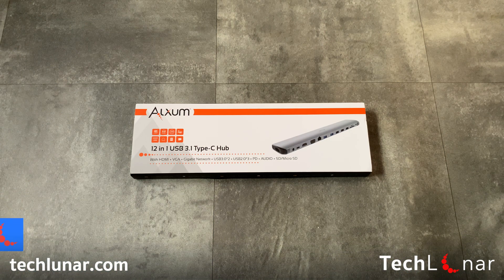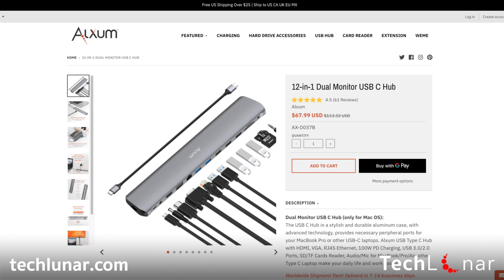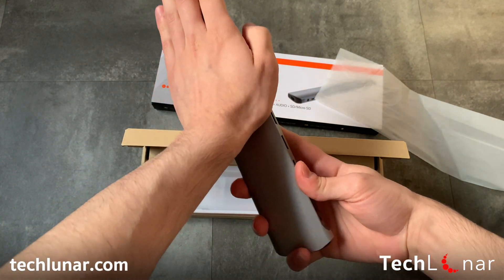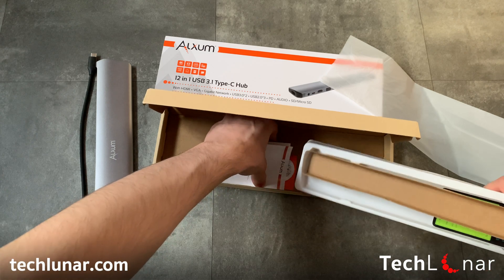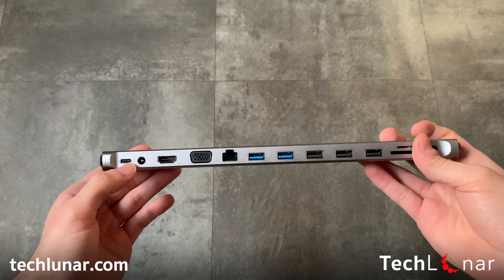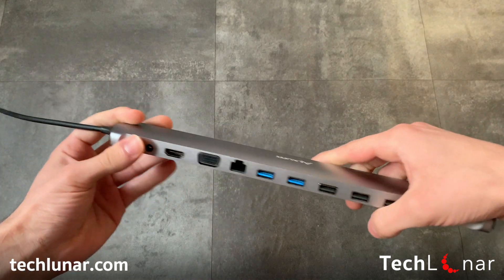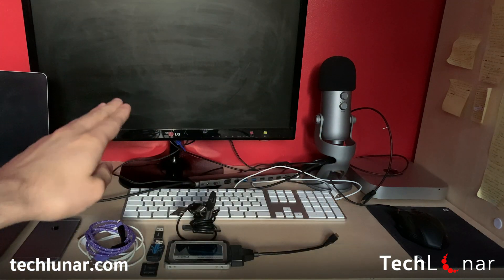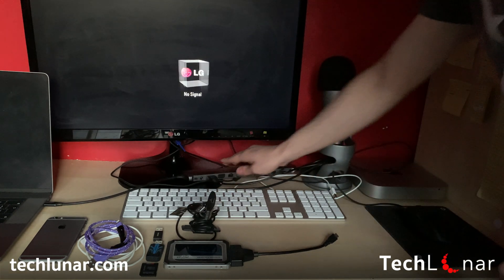12-in-1 USB C Hub Review - What happened when I used nearly all inputs?